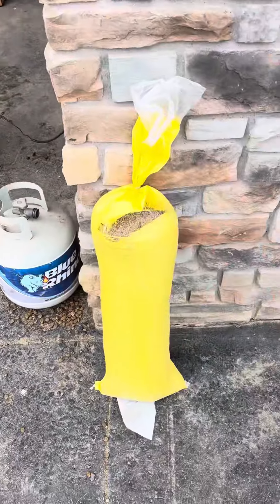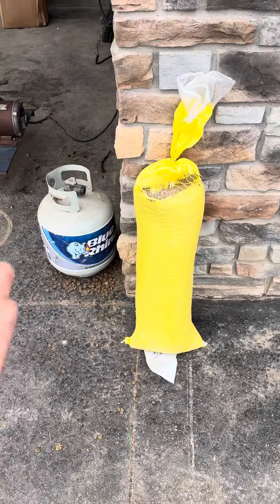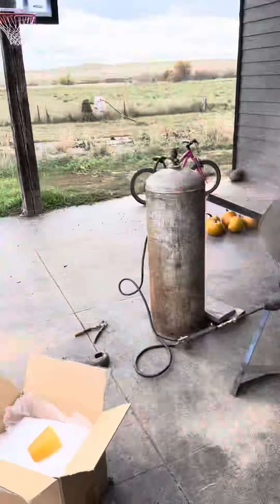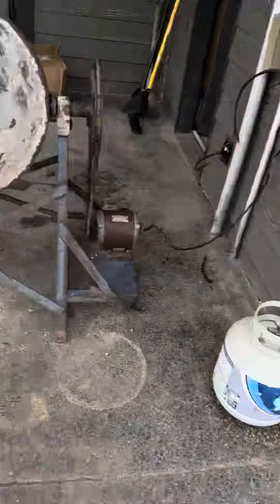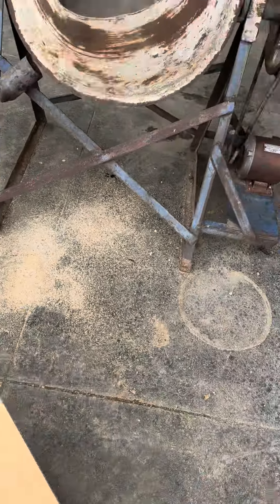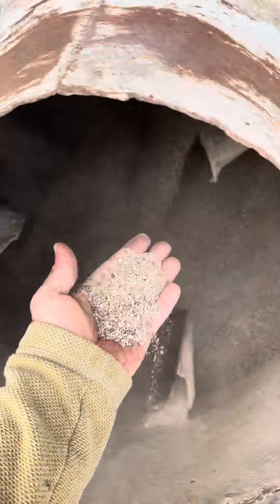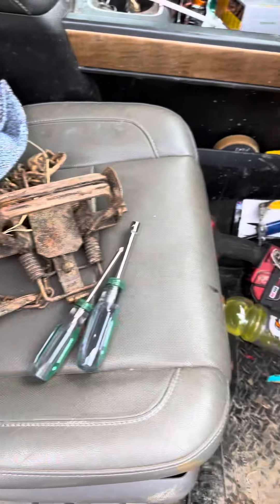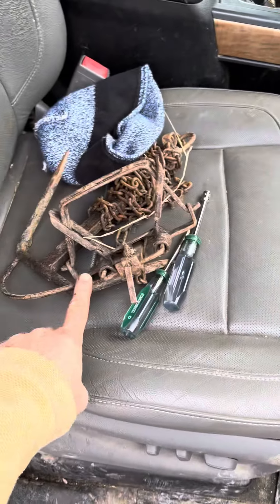Easy wax dirt method